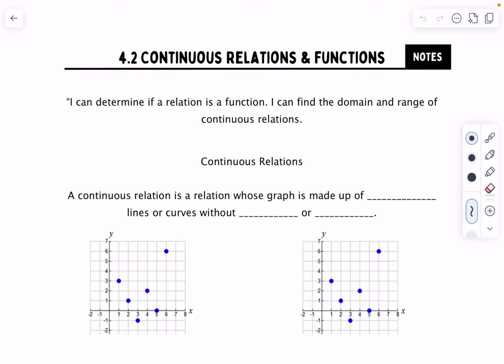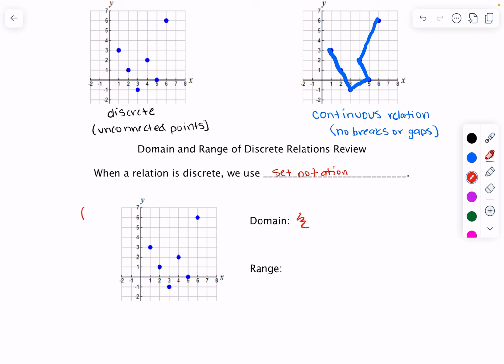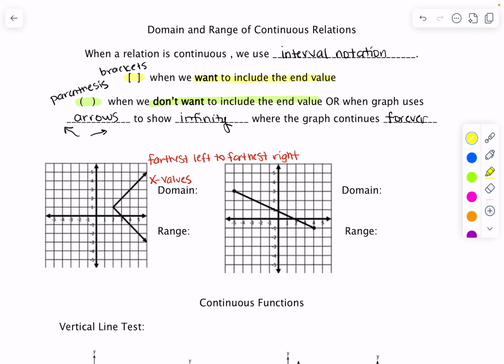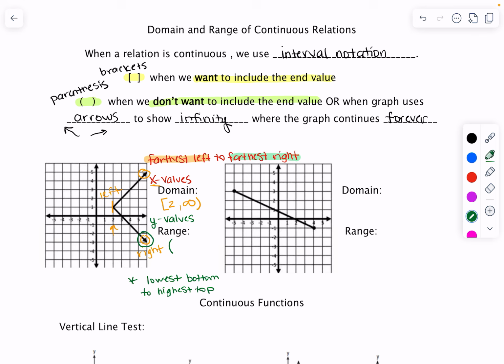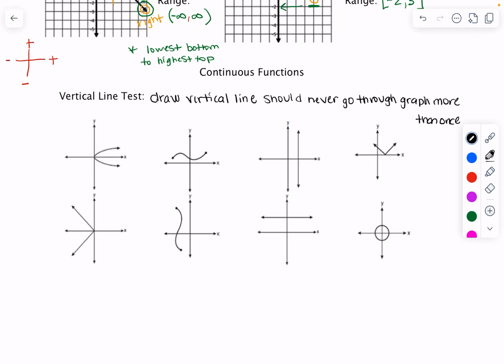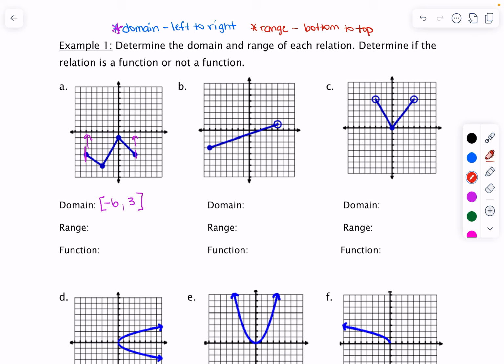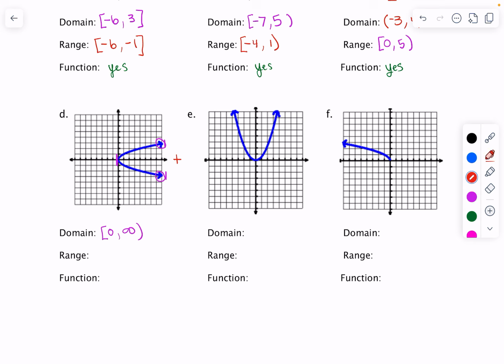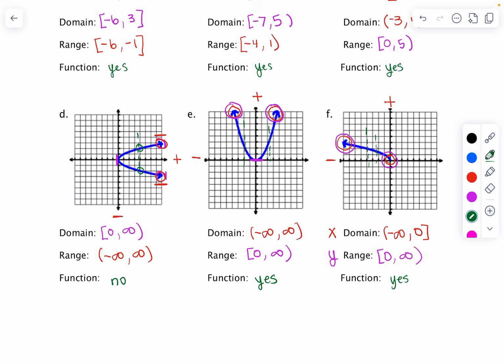4.2 Continuous Relations & Functions